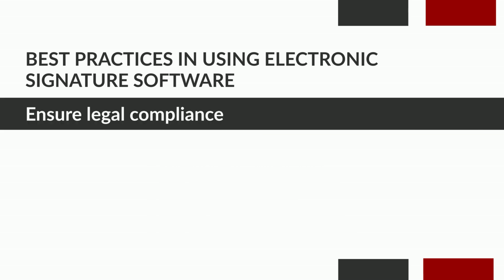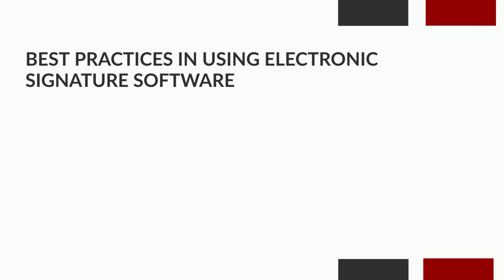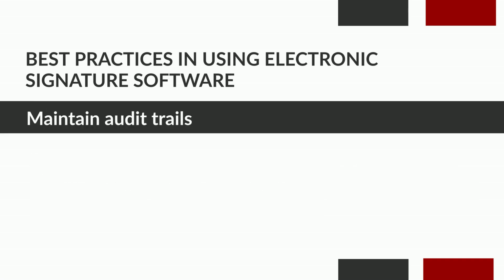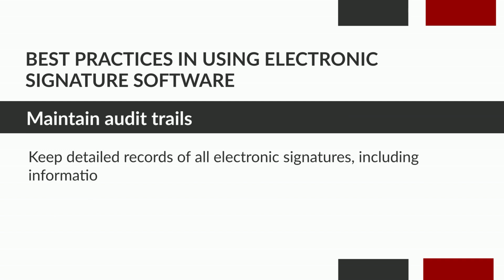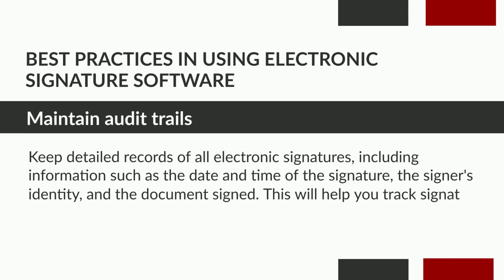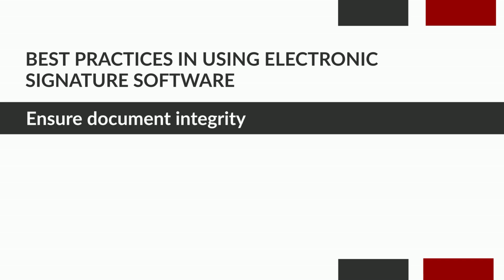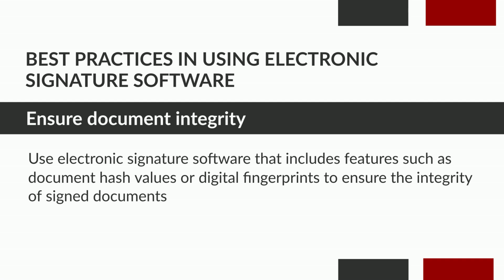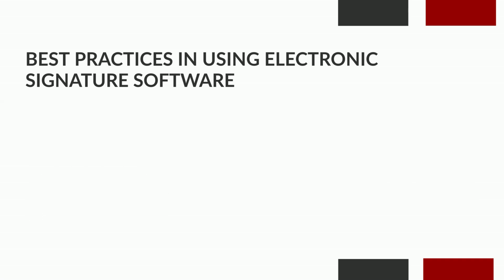Best Practices in Using Electronic Signature Software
Key practices for electronic signature software include legal compliance, strong authentication, audit trail maintenance, document integrity, and customizable workflows. These measures ensure security, compliance, and efficient document signing.